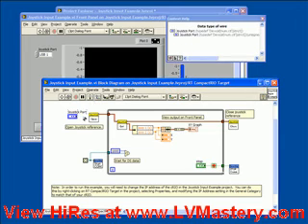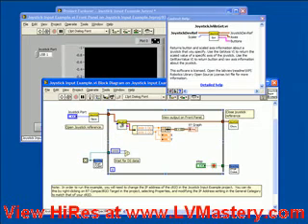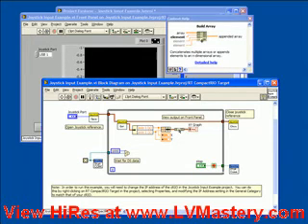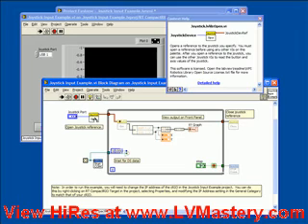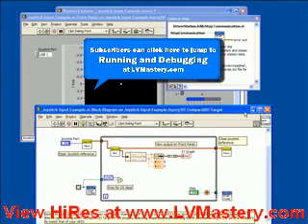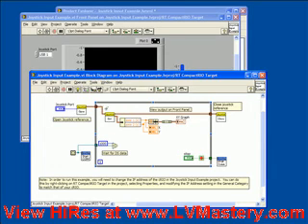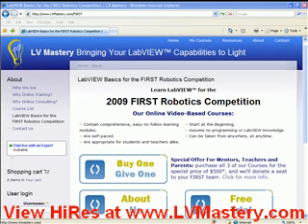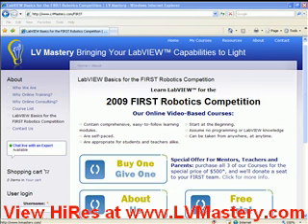Tip Jar #05 (2of2)- FIRST Robotics LabVIEW Primer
This Blog entry is the first in a series intended primarily for FIRST Robotics Competiton (FRC) teams and their mentors. This year, thousands of high school students will be using LabVIEW for the first time.

This entry in particular is intended to be of assistance to someone who has never used, or perhaps never even heard of LabVIEW before. Without overloading a newcomer with all the details they need in order to FULLY understand, I present the key points of LabVIEW in the context of the FRC Joystick example.

In this blog entry, I touch on:
 Opening Examples
 VIs: Front Panel and Block Diagrams
 Controls and Indicators
 Navigating the Project Screen
 Context Help
 SubVIs
 Wiring
 Data Flow

For all those LabVIEW experts out there, please get out there and mentor a team near you! You will be surprised and motivated by their ability to learn LabVIEW and impress you.

As always, please feel free to add your comments below.

Ben Zimmer
-- LV Mastery Team